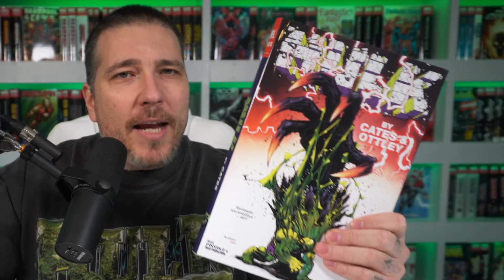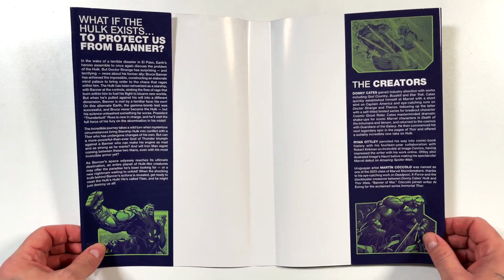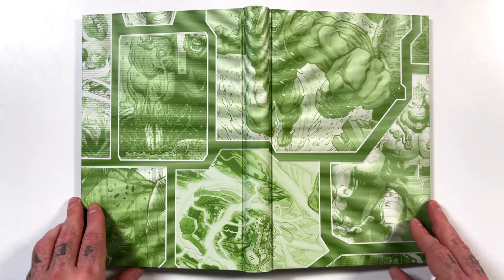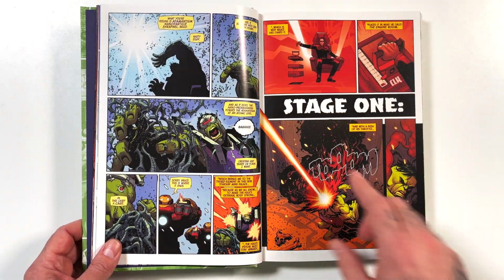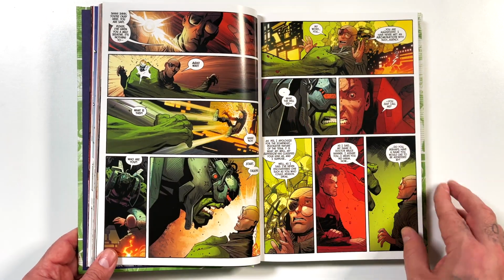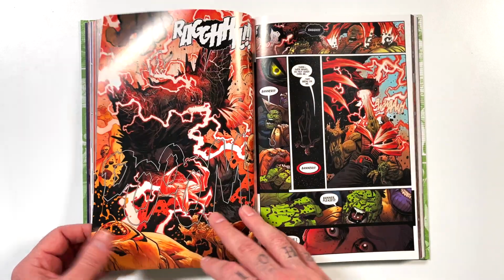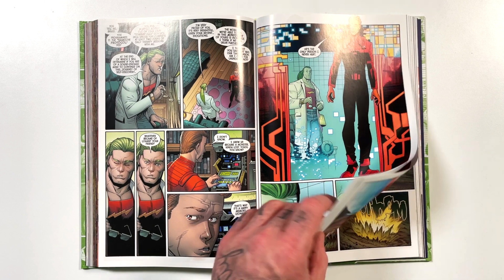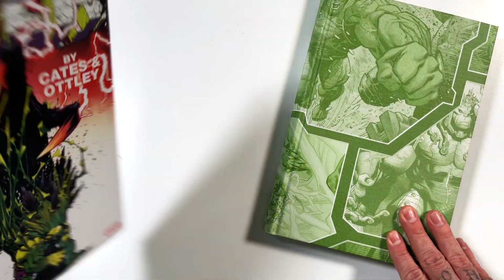The HULK Omnibus by Donny Cates & Ryan Ottley | Early Review | Marvel Comics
I got in an early copy of the Hulk omnibus by Donny Cates and Ryan Ottley. I had already read this run while it was coming out in singles issues, so I thought I would just flip through it to do any overview. I ended up reading the whole thing...and you know what? I think I was WRONG about this run.

The superstar creative team of Donny Cates and Ryan Ottley present a sci-fi saga like no Hulk story you’ve ever seen before!
Bruce Banner thinks he finally has total control of his emerald alter ego — but unexpected variables can arise at any time, and there are some things even his brilliant mind cannot imagine. As Bruce hurtles deep into outer space on a dangerous quest, he's about to find out that the Hulk isn't alone! When mysterious circumstances bring him into conflict with Thor, will a more-powerful-than-ever God of Thunder be able to triumph against a Bruce Banner who can now control his rage? And will Iron Man regret coming between these two titans? Then, as Banner’s space odyssey continues, an entire planet of Hulk-like creatures may offer the paradise he’s been looking for — or a new nightmare waiting to unfold! Get ready to meet Titan, the Hulk’s Hulk!

💎 Comics Bugle
to order omibus, comic books, and more from a European Comic Book Shop!